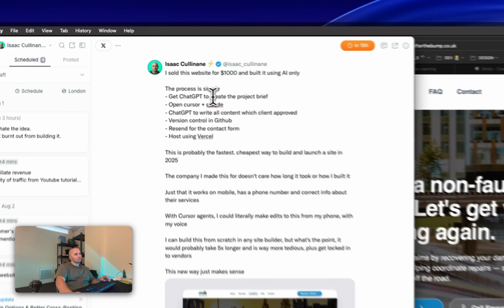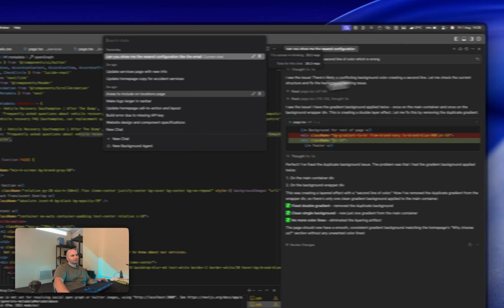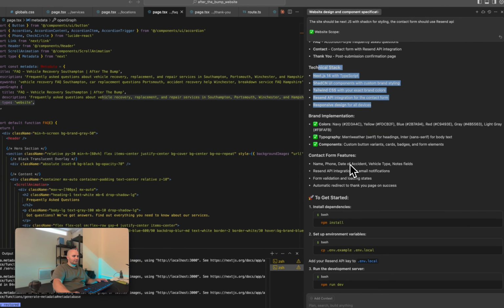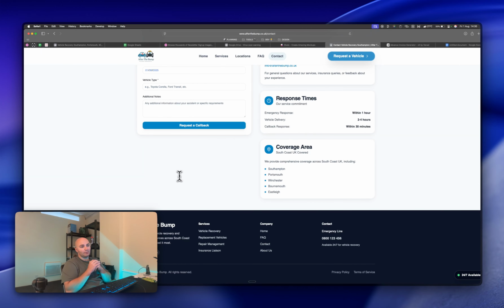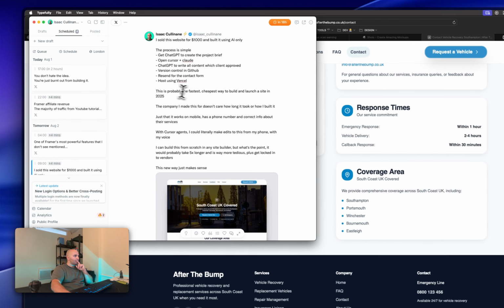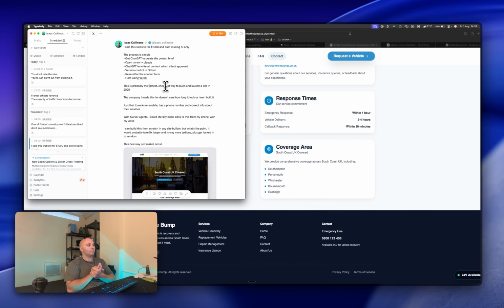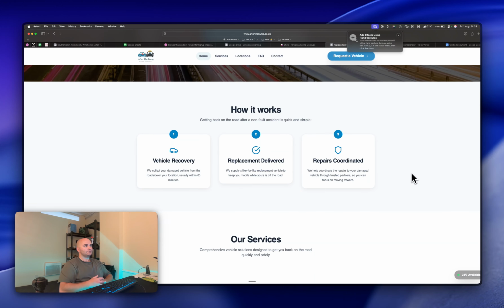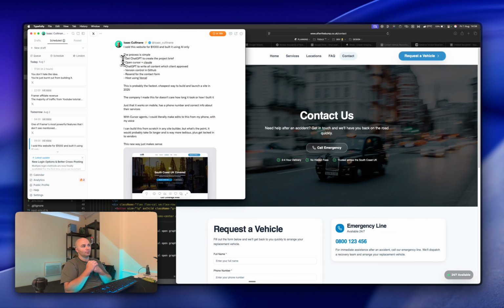Using AI to Deliver Real Client Work ($1,000 Project Breakdown)